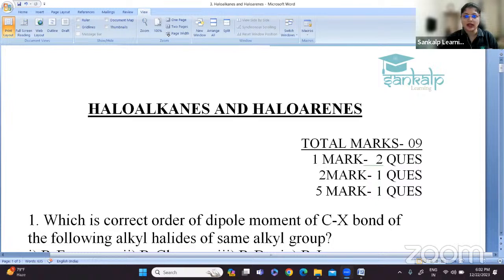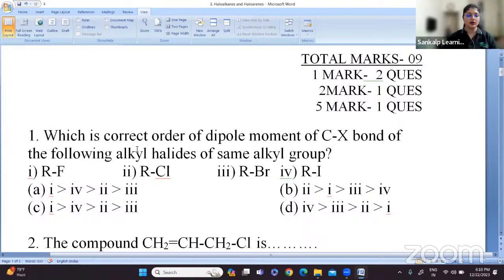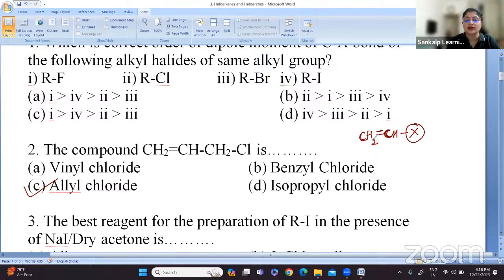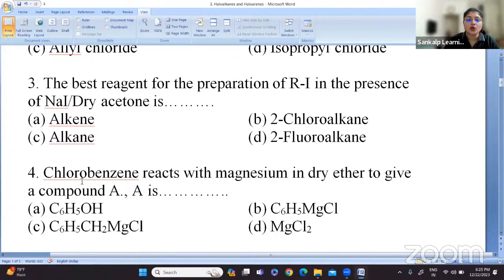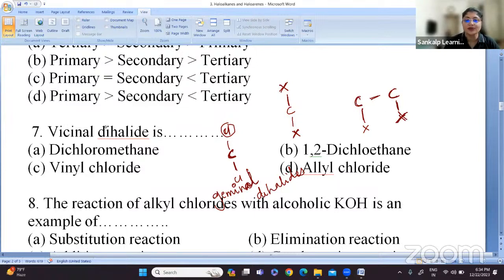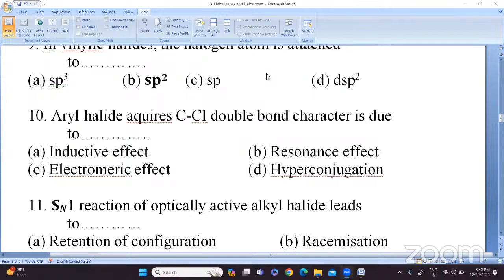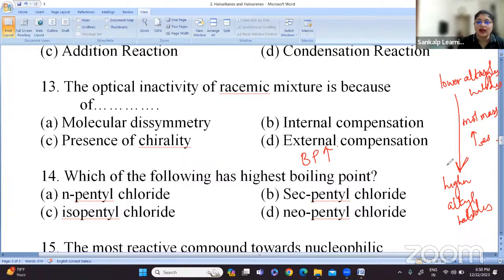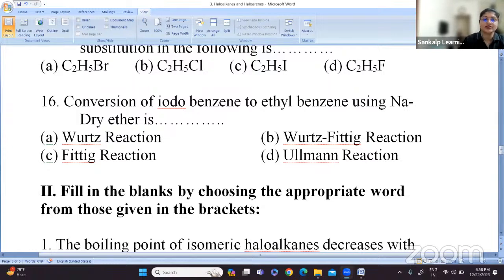Haloalkanes and Haloarenes - Session 18 - Sankalp Yashas